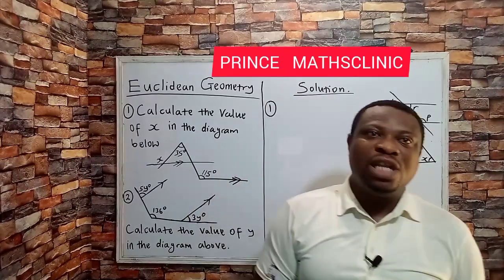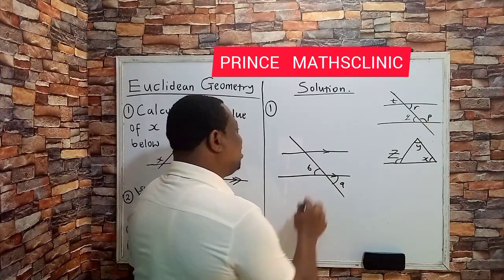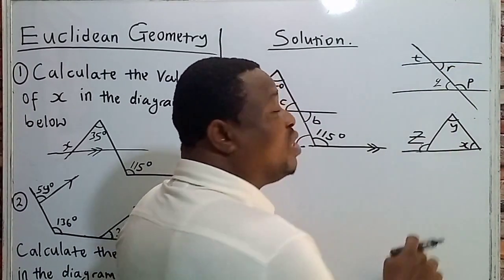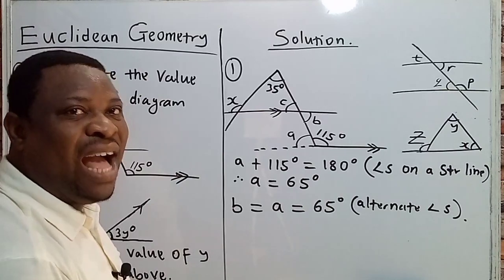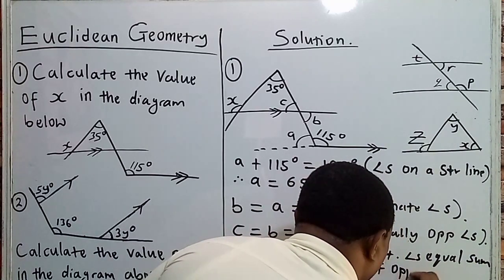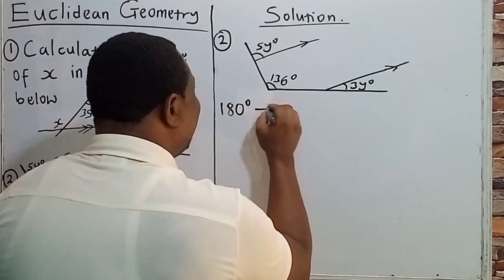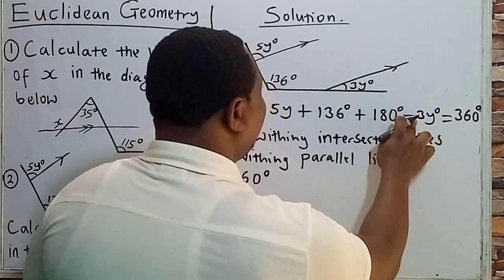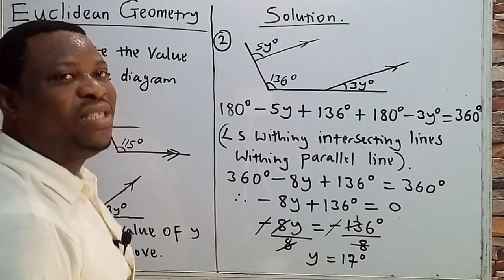Geometry Demystified: What You Never Knew About Lines and Shapes!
Geometry is the branch of Mathematics that deals with the properties and relations of

points, lines, surfaces, solids and higher dimensional analogues.
In other words Geometry deals with shapes. Our objective in this class is to discuss basic theorems as it applies to Geometry:

1. Single straight line:
Angles on a straight line are added up to 180°

2. Intersecting lines:
Lines that meet at an angle is said to intersect. Opposite angles of intersecting lines are equal and are vertically opposite.

3. Parallel lines:
Lines that do not meet is said to be parallel. A line that divides and cuts two parallel lines is called transversal. If parallel lines are cut by a third lines called transversal, angles formed can be corresponding, alternate and adjacent.

(a) Corresponding angles: are angles occupying similar position within the parallel lines.
(b) Alternate angles: are angles occupying opposite position on a transversal and within the parallel line.
(c) Adjacent angles: are angles placed side by side or with a common vertex when drawn.

For private engagement contact

The topic is based on the senior secondary school (SSS) curriculum reflecting the Nigerian Educational Research and Development Council (NERDC) national Mathematics curriculum for Senior Secondary School year 10.

Geometry
Euclidean Geometry
Plane shapes
Angles
Intersecting lines
Parallel lines
Straight line
Alternate angles
Corresponding angles
Vertically opposite angles
JAMB 2003/23
JAMB 2002/39
WASSCE questions
NECO questions
Lagos State government Ministry of Education Unified schemes of work Senior secondary schools.